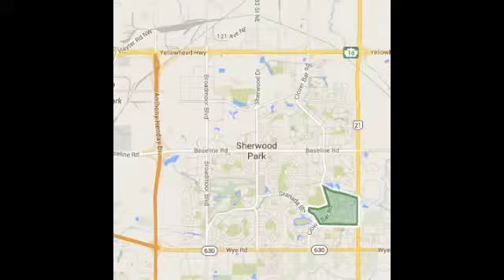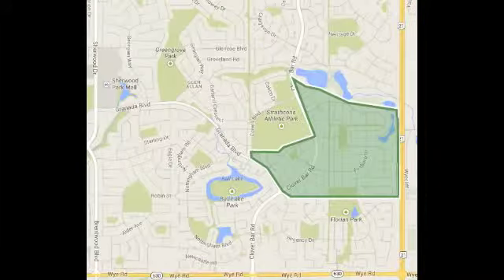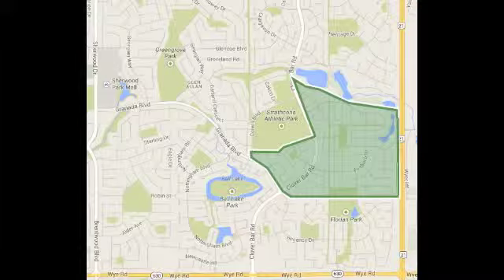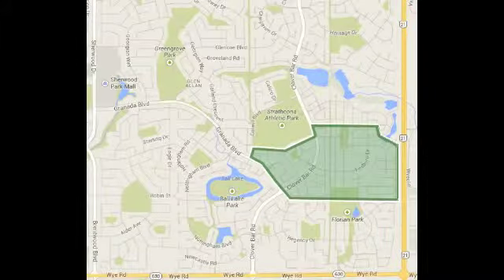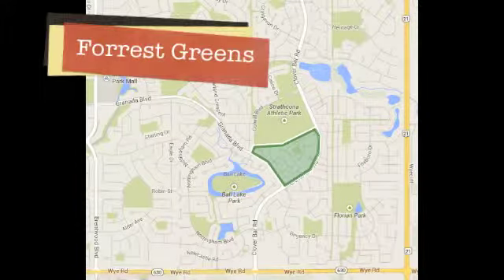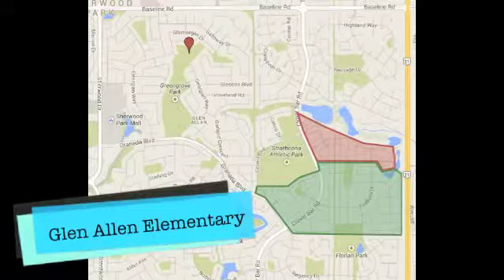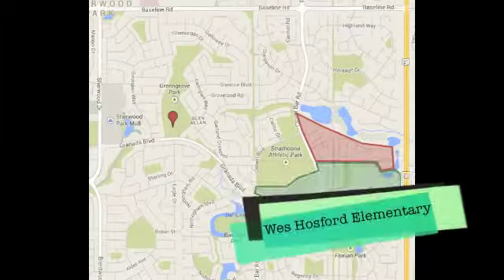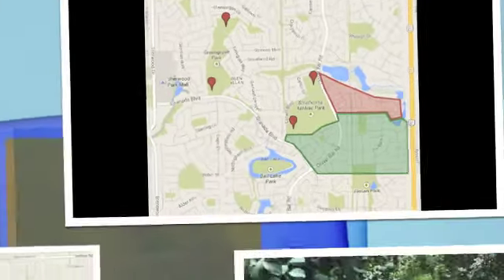Foxboro and Foxhaven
The video provides valuable information on Foxboro and Foxhaven two great neighbourhoods on the Eastern edge of Sherwood Park. This video provides photos, maps, and community info. With Plenty of green spaces, playgrounds, and walking trails, Foxboro and Foxhaven are great communities.